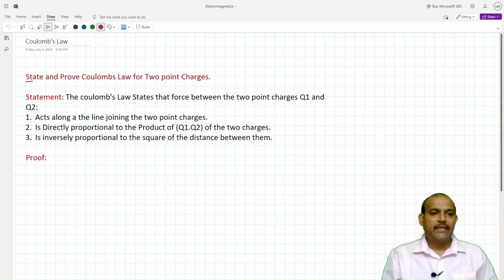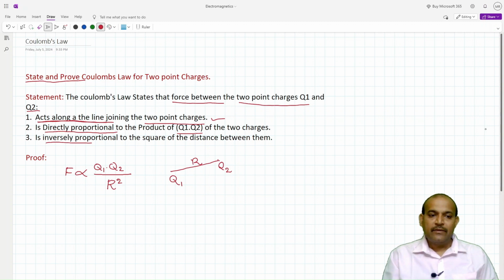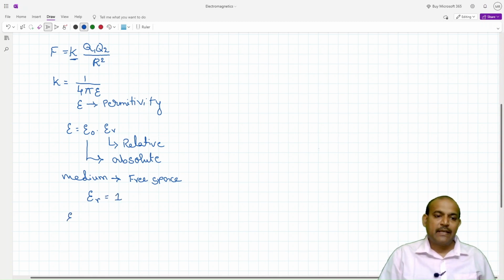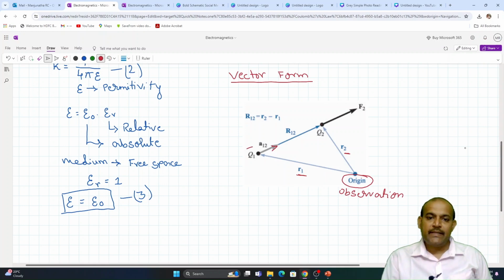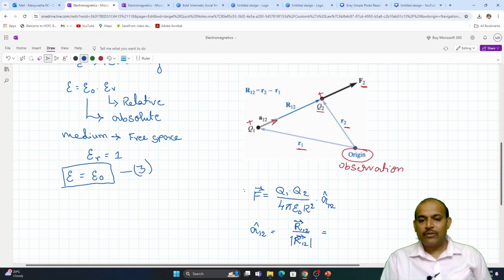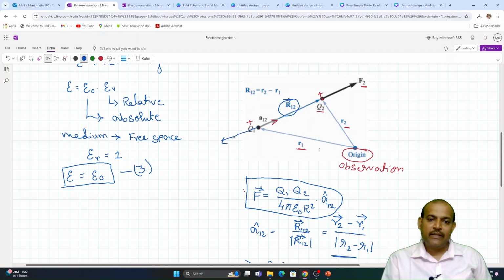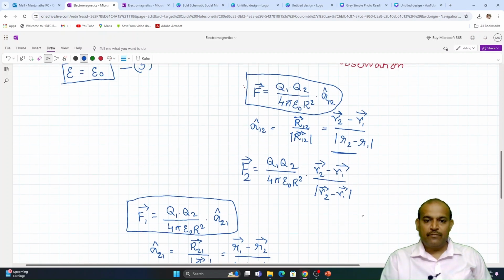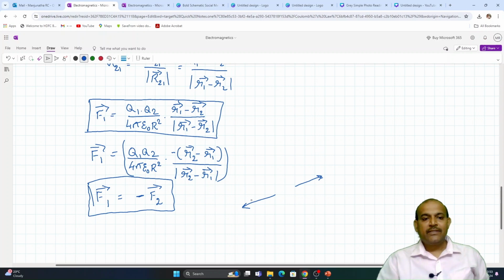Coulomb's Law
The Video explains you how Coulomb's Law is usefull in caliculating Force between two Charged bodies.
Link below is for Scalar, Vector and Unit Vector